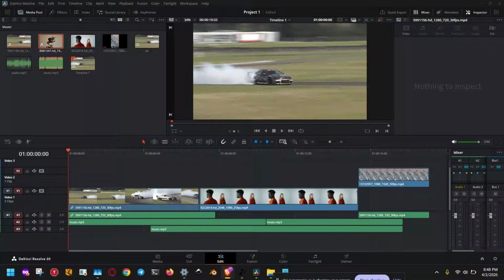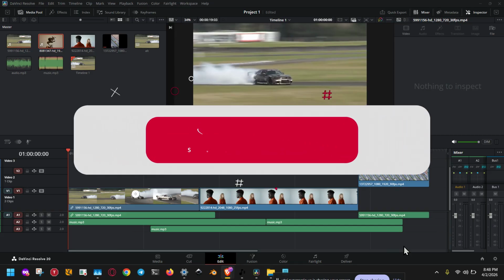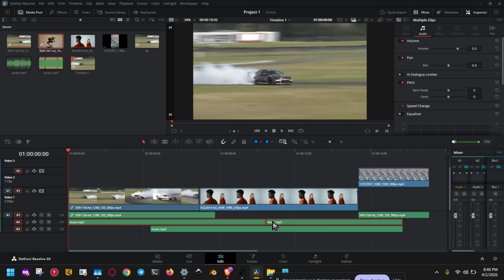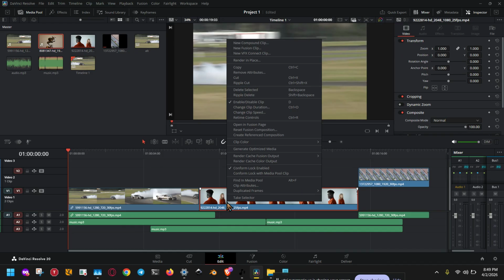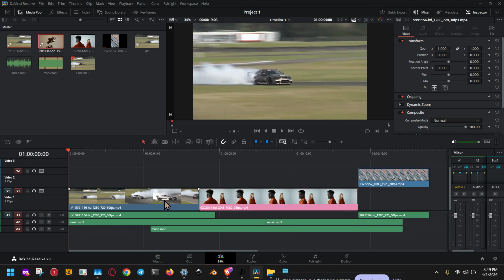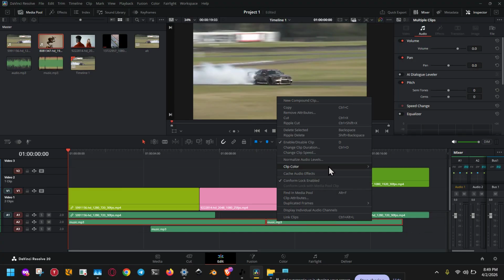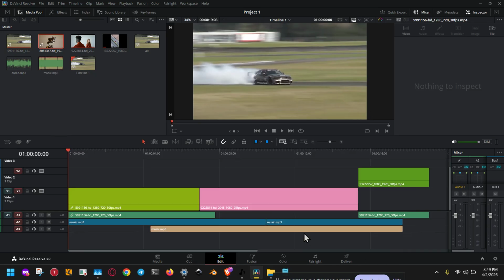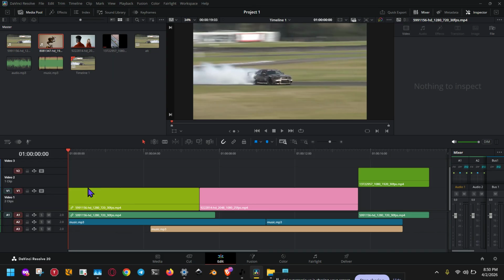Organize With Clip Colors In Davinci Resolve 20 (2026 Easy Guide)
Learn how to use clip colors in DaVinci Resolve 20 to organize your timeline, separate footage types, and improve your editing workflow.

Use clip colors, timeline view options, and track labels to make complex projects easier to navigate.

Timestamps
0:00 - Introduction and why clip colors help with timeline organization
0:29 - Right-clicking clips in the Media Pool or Timeline
0:51 - Choosing Clip Color and applying a color like Orange or Teal
1:17 - How clip colors instantly improve visual identification
1:43 - Using a color system for interviews, B-roll, music, and graphics
2:16 - Opening Timeline View Options in the toolbar
2:32 - Enabling Clip Names and track colors for better navigation
2:36 - Final workflow benefits and outro